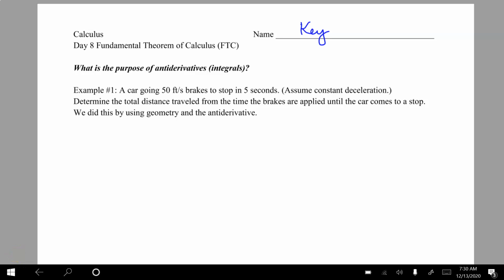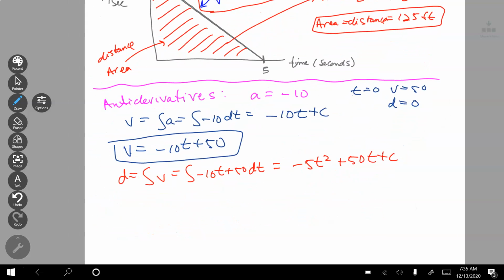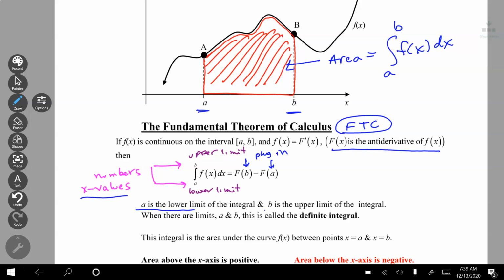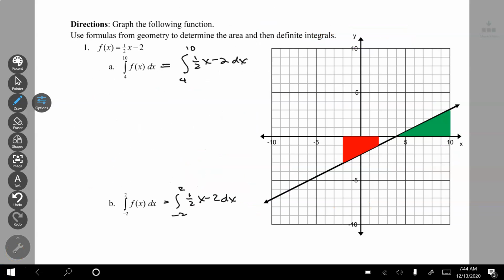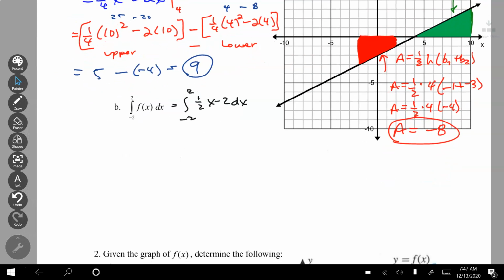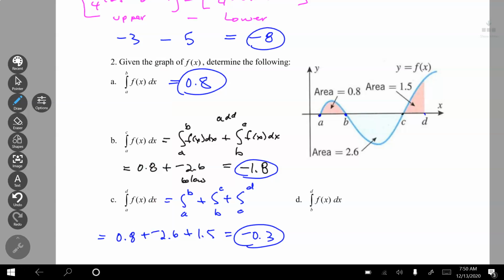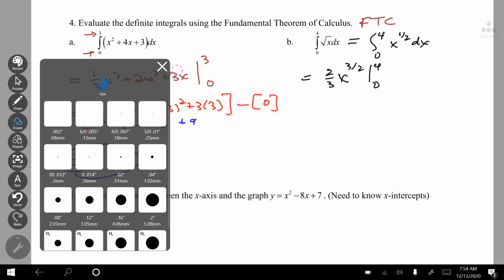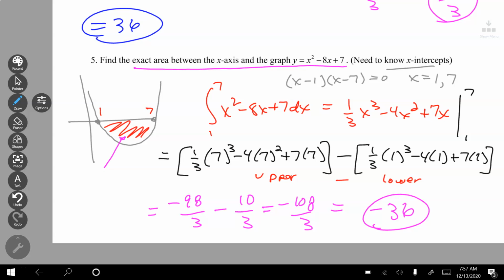Unit 7 Day 8 The Fundamental Theorem of Calculus Video Notes